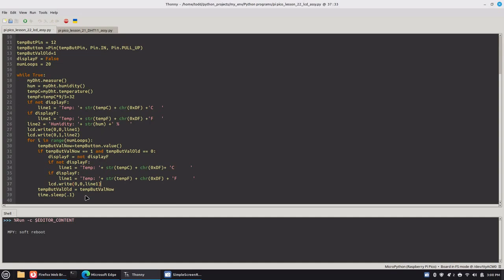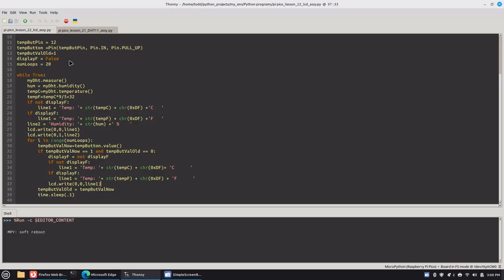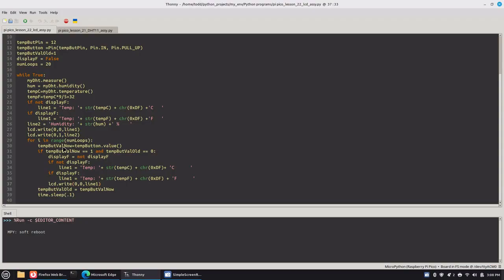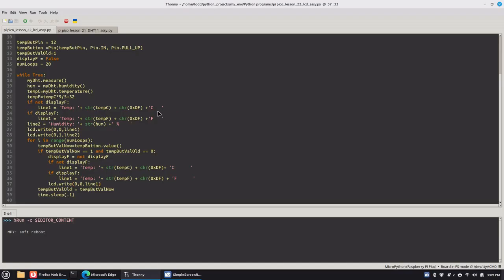Lesson 22 assignment for Paul McWhorter's Pico W course